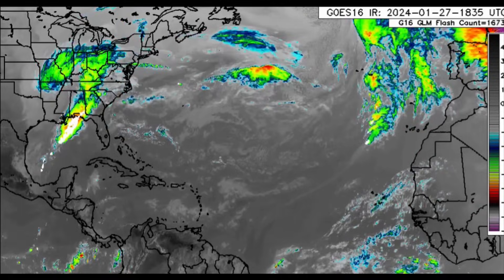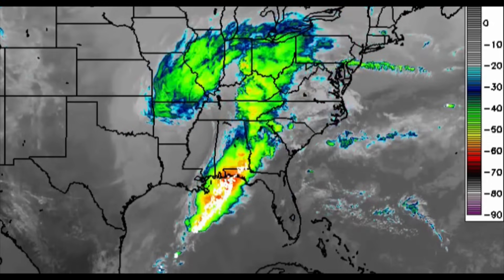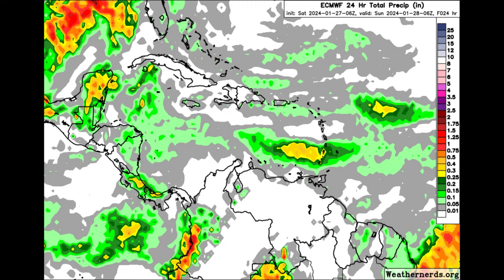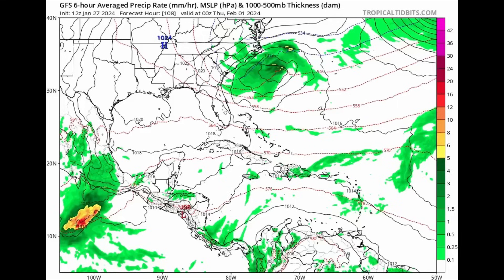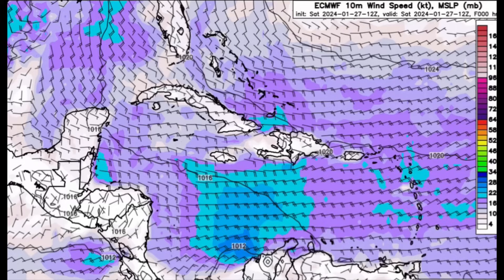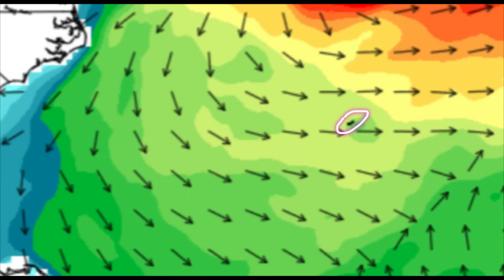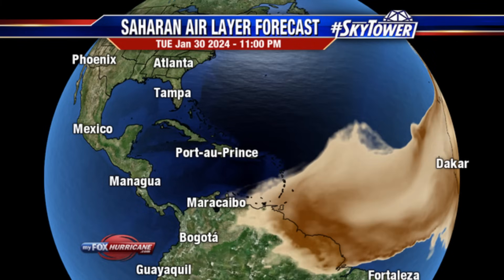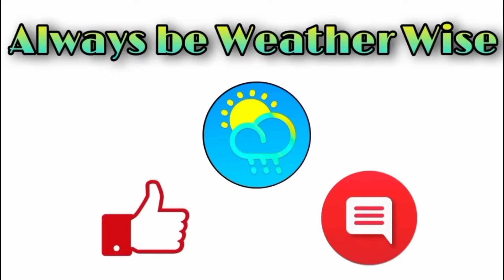Massive Plume of Dust to Affect the Caribbean, Cold Front Also on the Way With Impacts • (27/01/24)